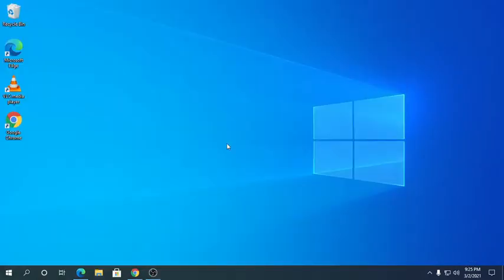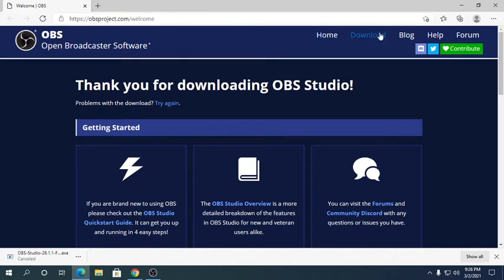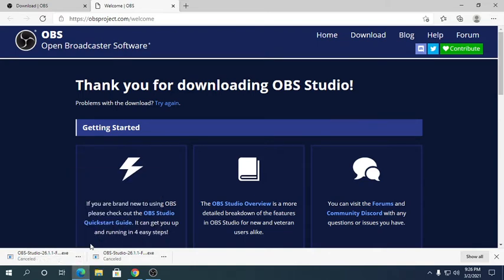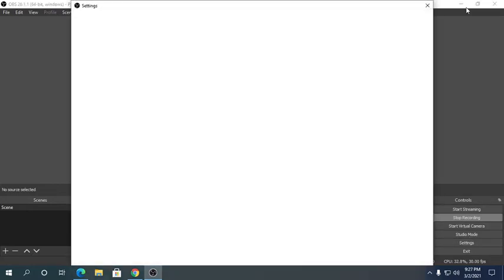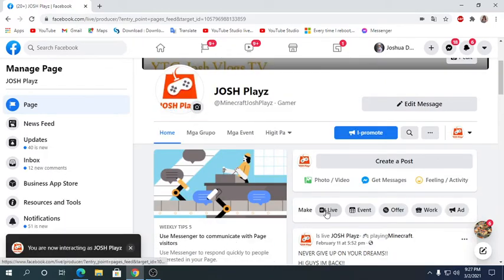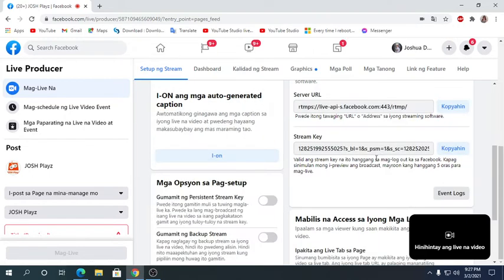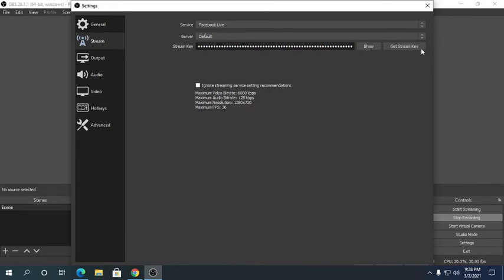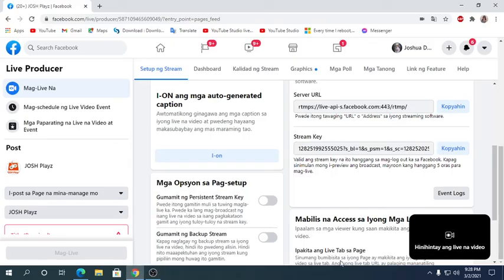How to download OBS STUDIO in Windows 10 + How to Live Stream on any Stream Platforms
This video will help you download OBS STUDIO and Livestream on Twitch, Facebook Gaming, Youtube Live and more!!!